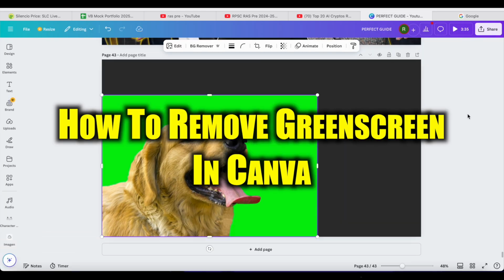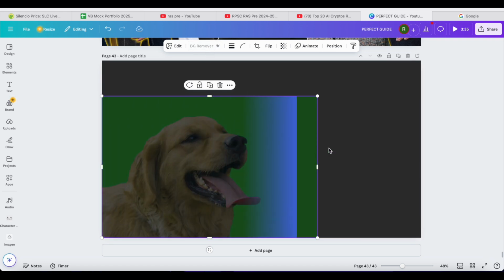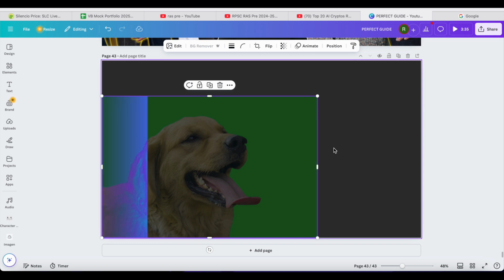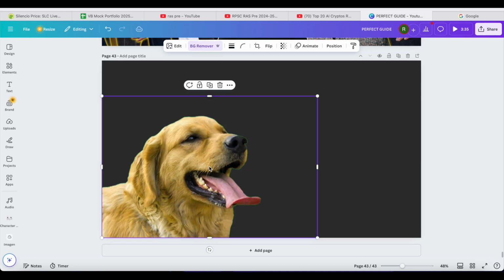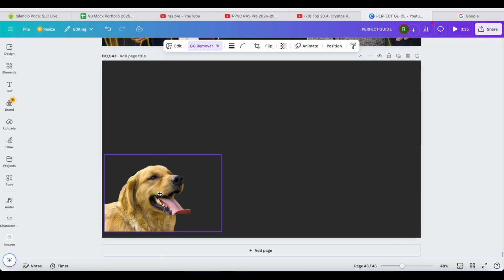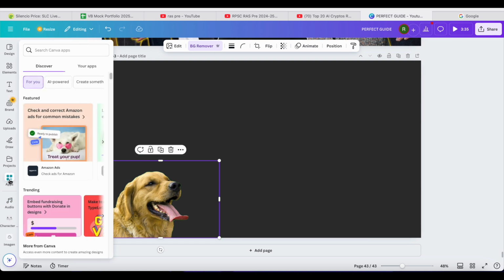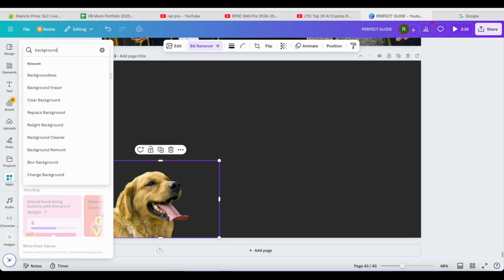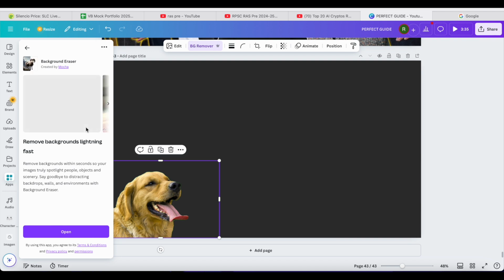How To Remove Greenscreen In Canva (One-Click)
How To Remove Greenscreen In Canva
How To Remove Greenscreen In Canva For Free
Remove Greenscreen In Canva
How To Remove Green Background In Canva